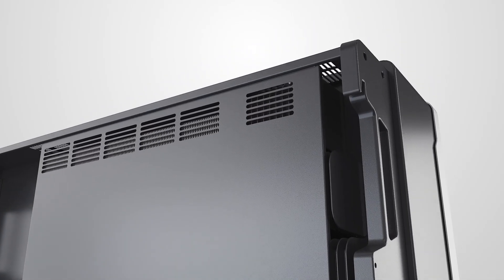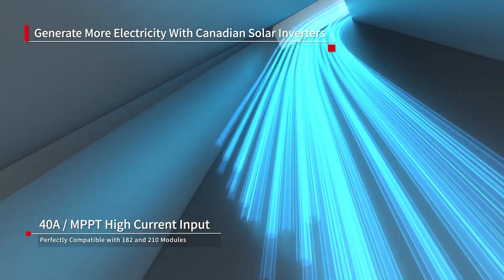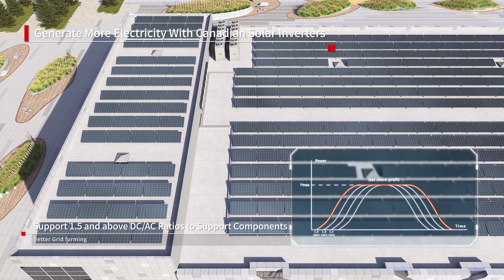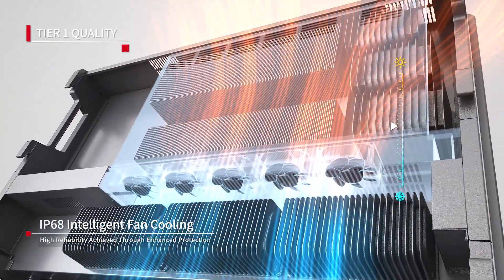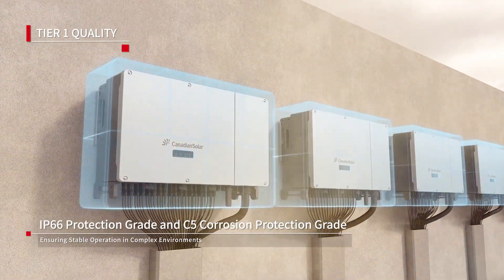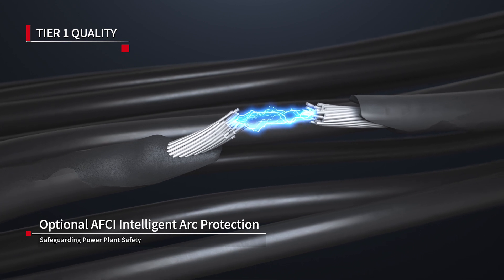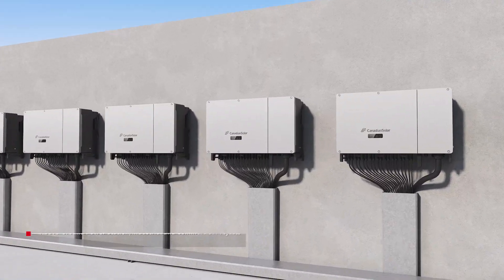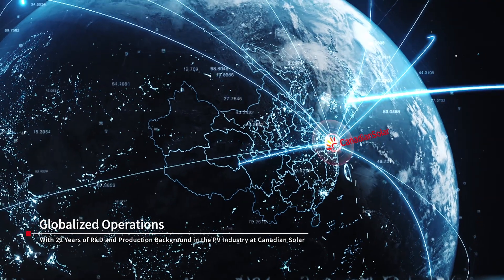Canadian Solar Inverter Product Video